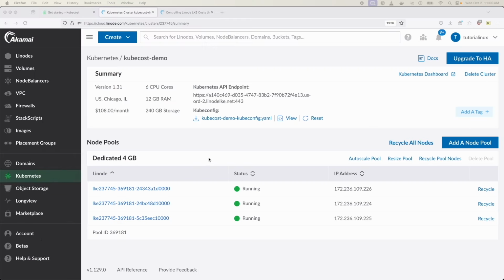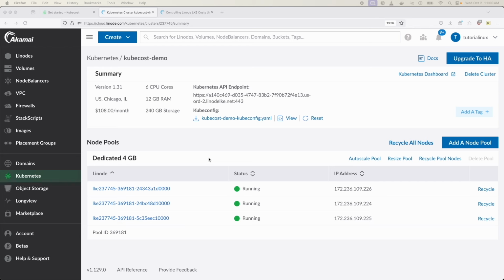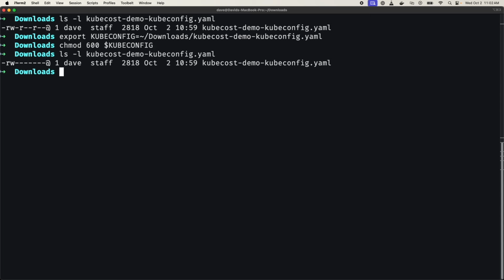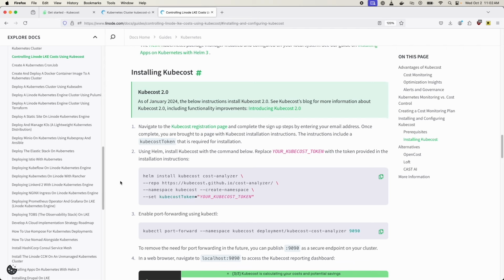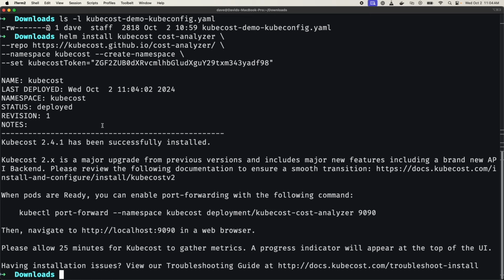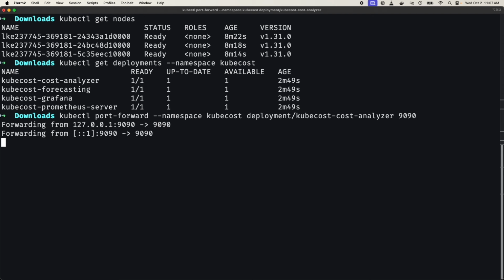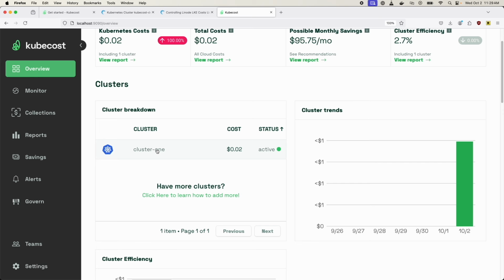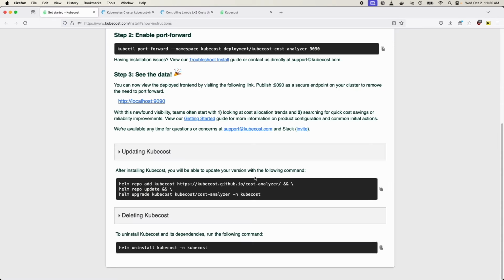Control Your Kubernetes Costs with KubeCost | Track, Forecast, and Optimize K8s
In this video, @tutoriaLinux  shows how to set up Kubecost on a Kubernetes cluster in order to measure, forecast and help control infrastructure spend on The Linode Kubernetes Engine.

New to Cloud Computing?

Chapters:
0:00 - Introduction
1:18 - Prerequisites
1:57 - Download Kubeconfig file
2:13 - Export the Kubeconfig environment variable
2:26 - File Permissions
2:53 - Register with Kubecost
3:16 - Run helm command
3:45 - Troubleshooting commands
4:00 - Run port forwarding command
4:13 - Kubecost dashboard
5:02 - Final notes
5:17 - Update & upgrade the Kubecost application
5:36 - Conclusion

Read the doc for more information on installing and configuring Kubecost

Product: Akamai, Kubecost; @tutoriaLinux